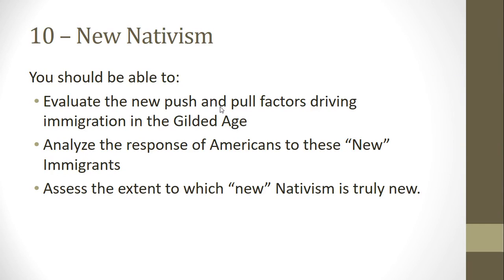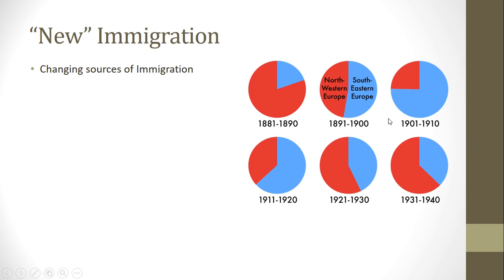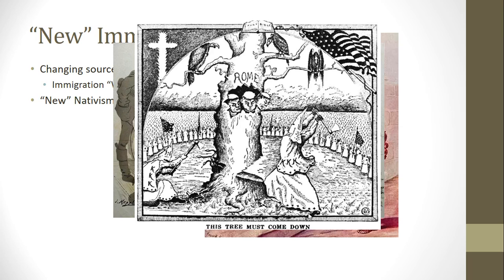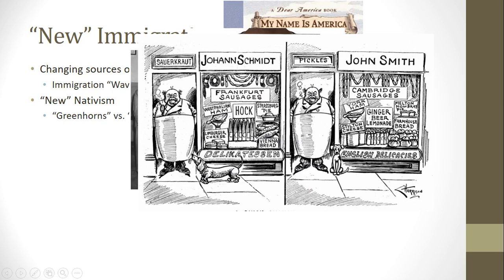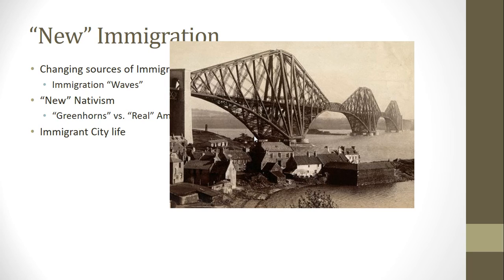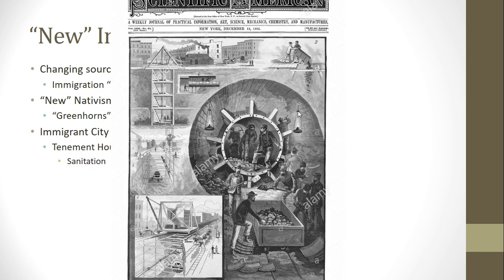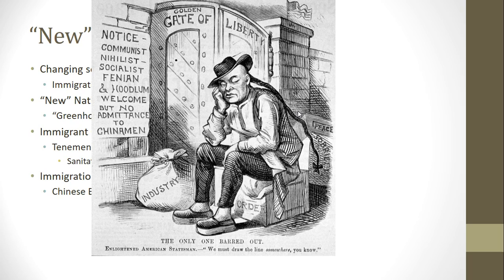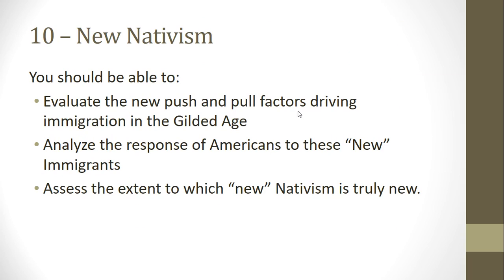6 - 10 New Nativism